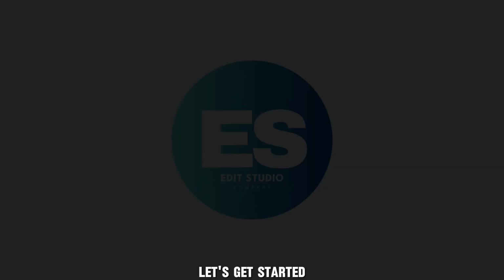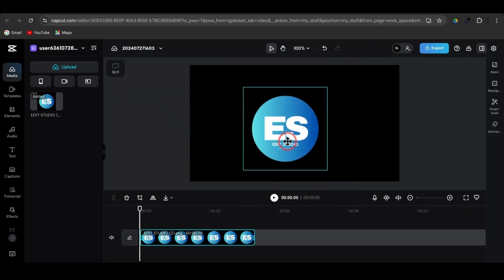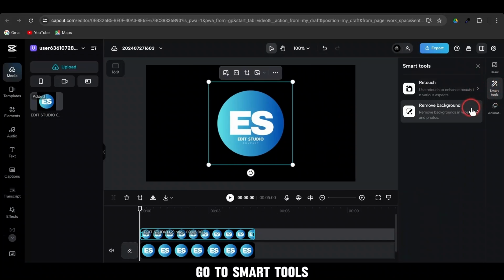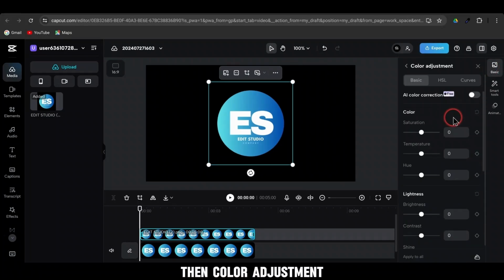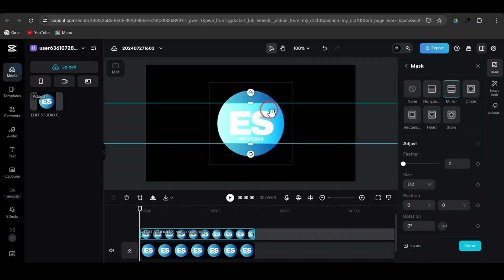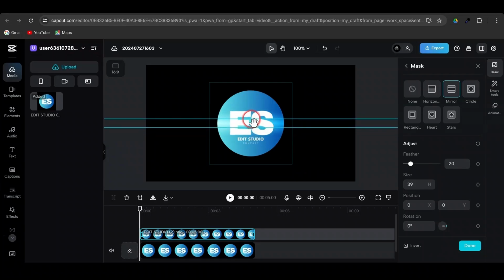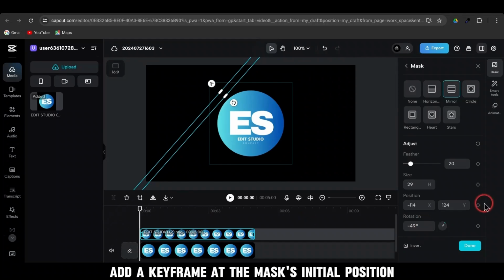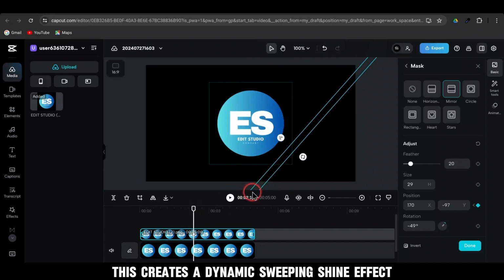How to Create a Stunning SHINE Icon Effect in CapCut PC (Step-by-Step Tutorial)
Want to make your icons pop with a radiant shine effect using CapCut PC? In this tutorial, we'll guide you through the easy steps to add a glowing shine to any icon or logo in your videos. Perfect for making your designs stand out! Whether you're a beginner or a seasoned video editor, you'll be able to follow along and master this effect in no time.